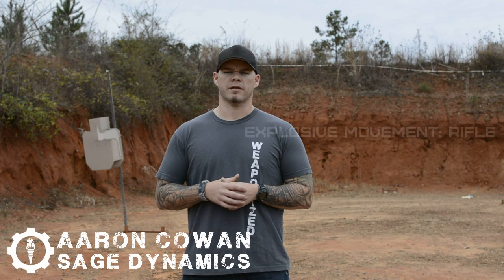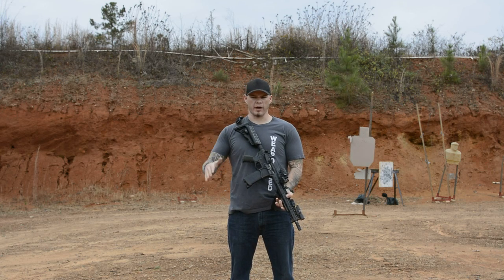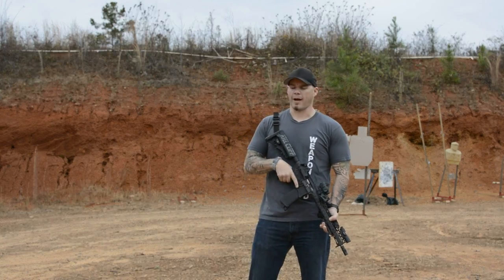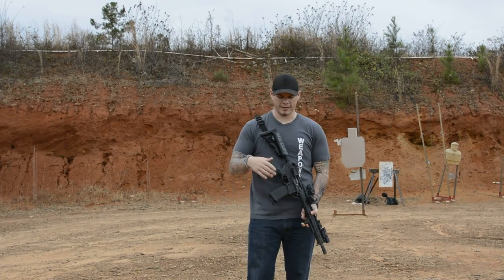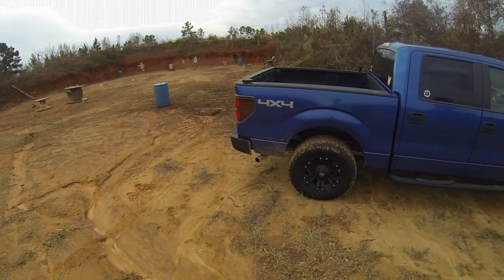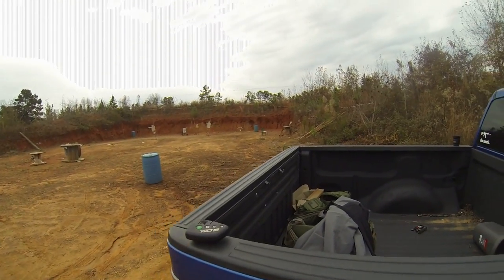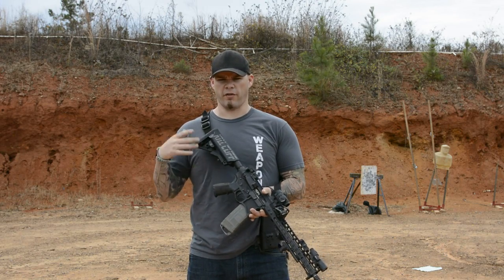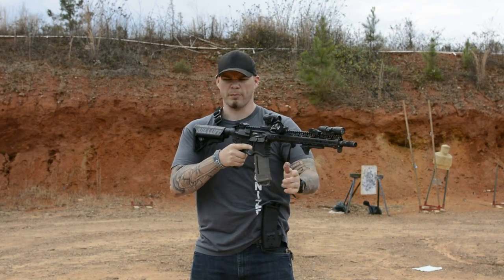Explosive Movement:Rifle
Sage's Aaron Cowan covers techniques for quick movement with the rifle to maximize speed and quick weapon handling.